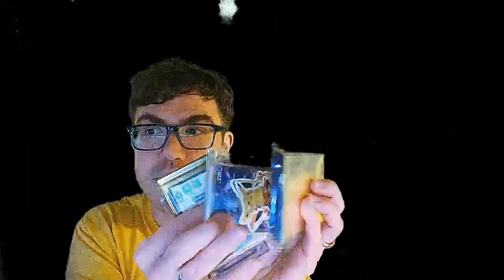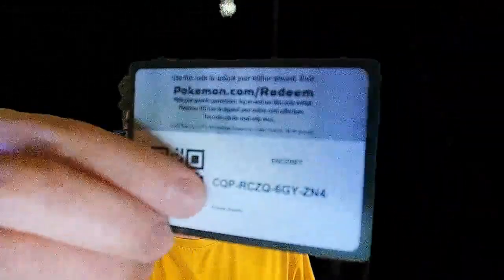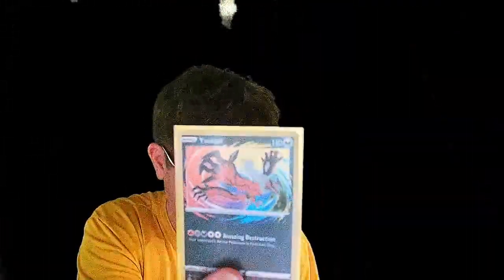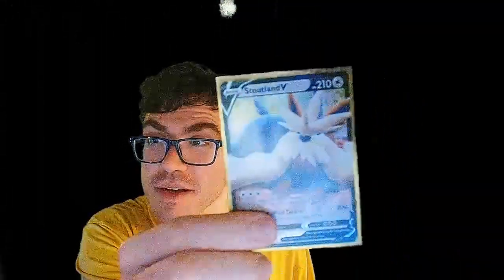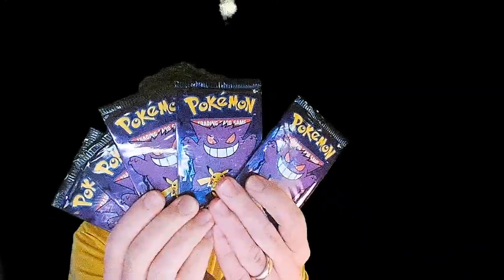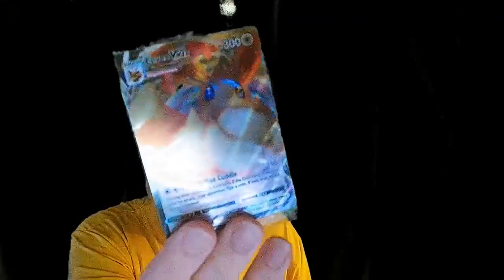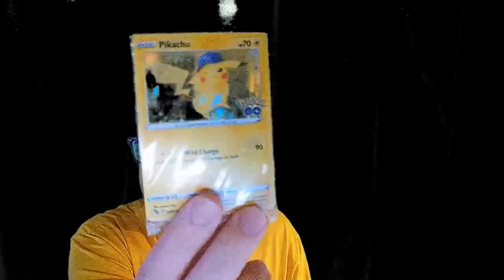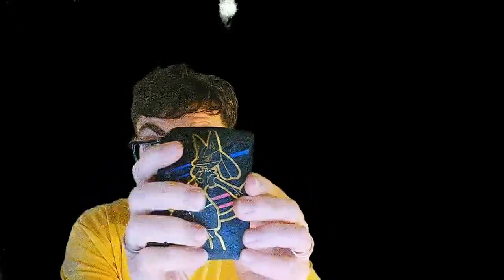Mail Day Surprise! I Won a Giveaway!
@ITGod21 sent me a neat pokémon package because I won a giveaway! come see what cool surprises I got!